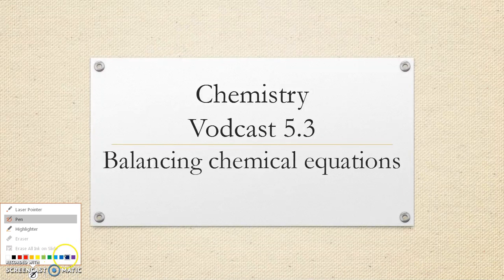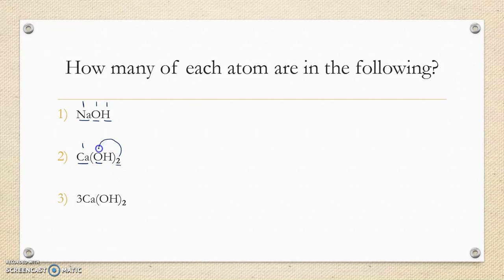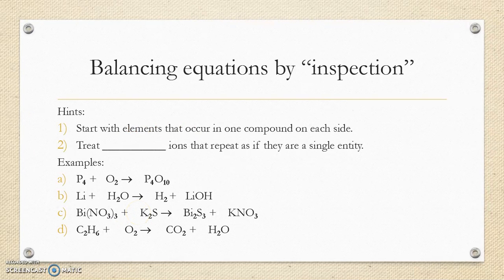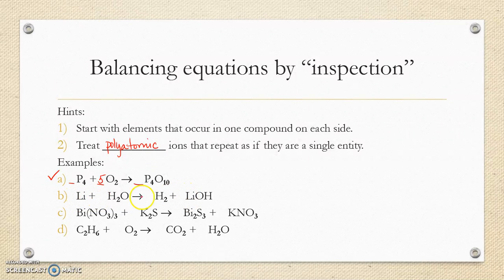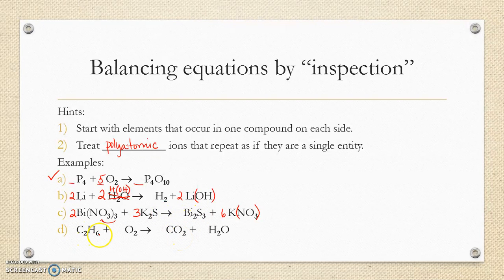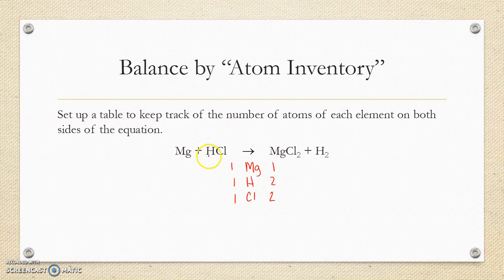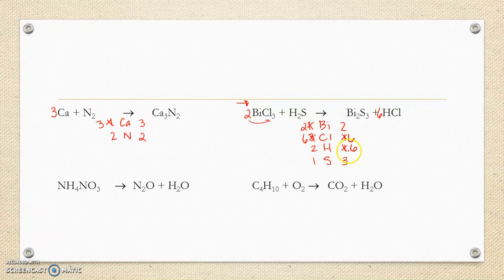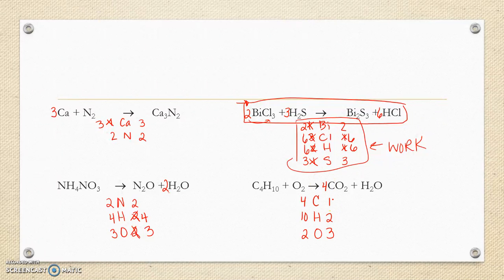5 3 Balancing chemical equations